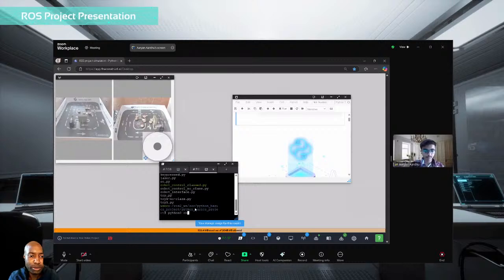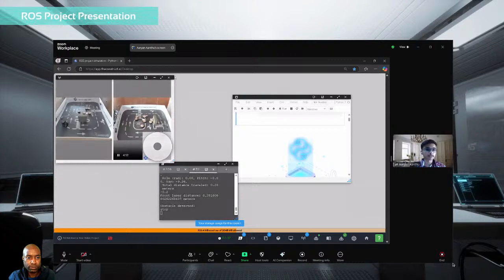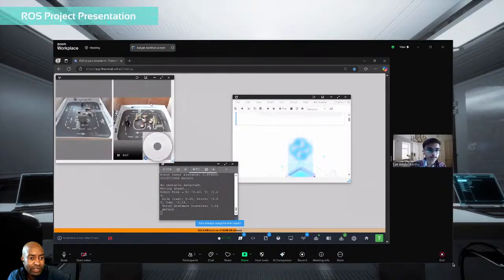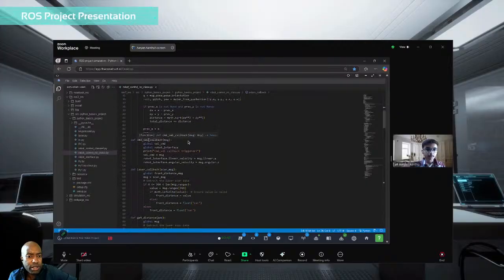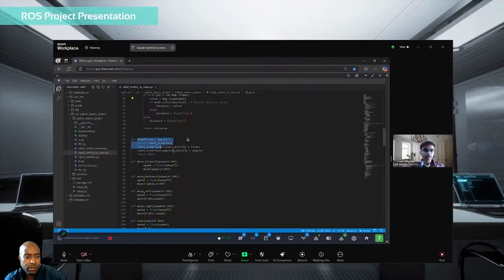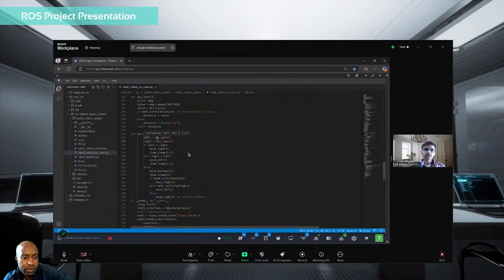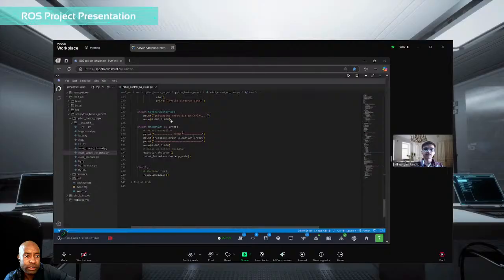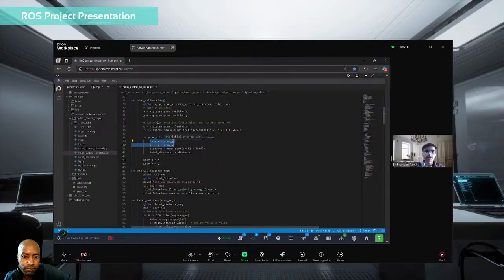Aaryan Aanthu Python for Robotics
Aaryan Aanthu will do a presentation of his real robot project built during his completion of the Python for Robotics course. In this presentation, Aaryan Aanthu will explain us how he created a program to control the robot movements in simulation and on the real robot using the Python programming language and using a ROS2-based Robot Interface program also written in Python.